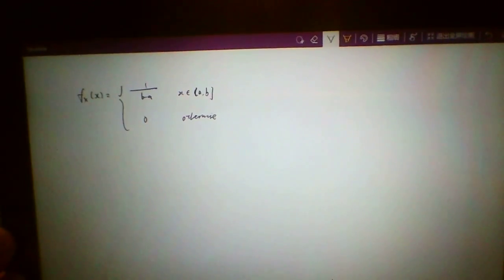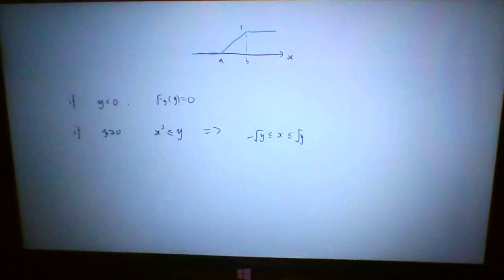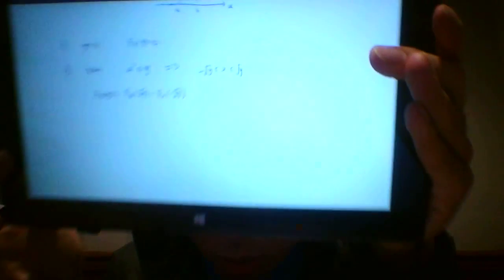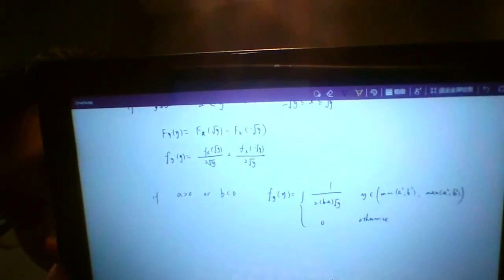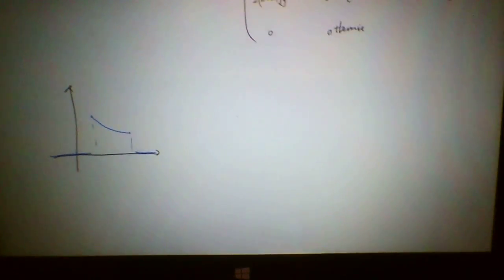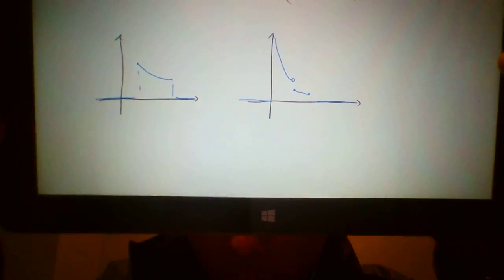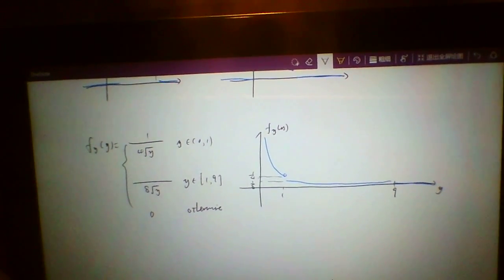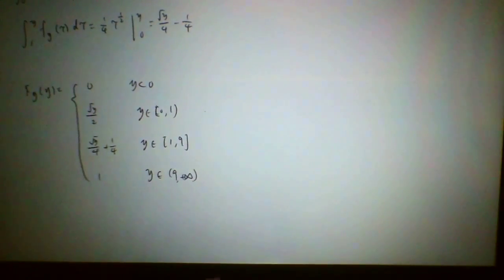EL-GL6303 Homework 3 Q2